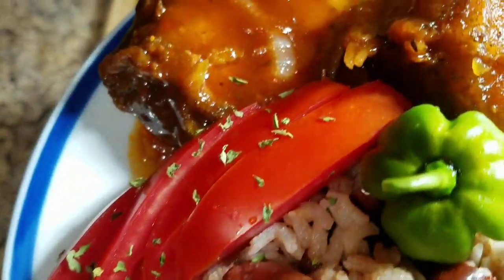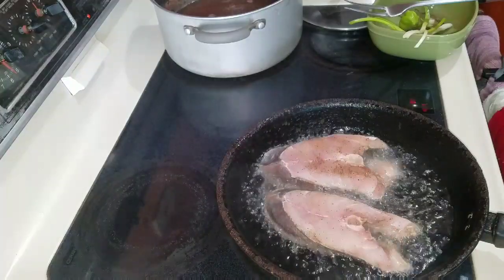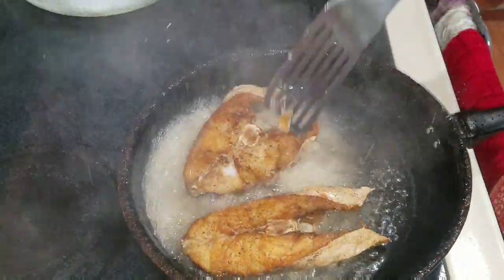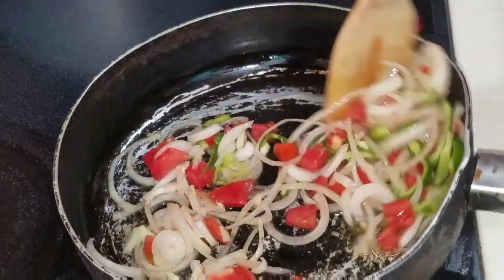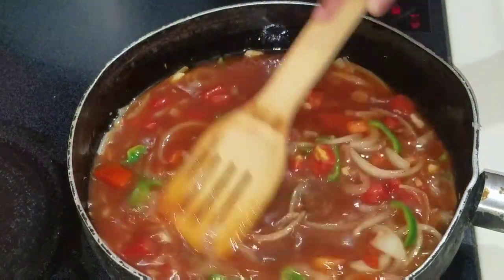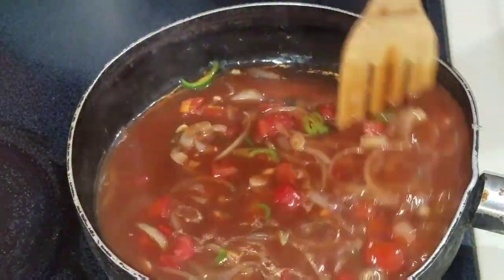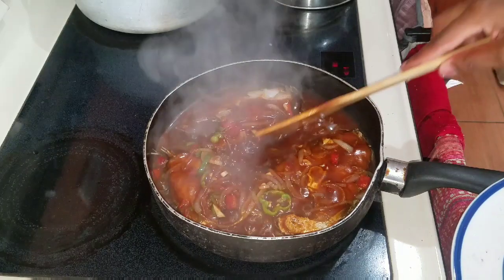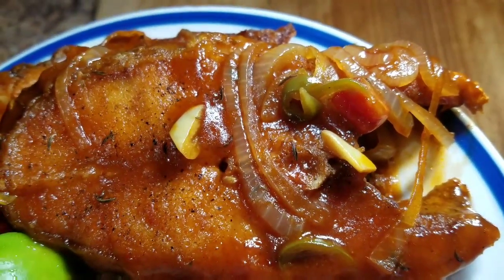Brown Stew Slice Snapper Fish || Cally J's Kitchen